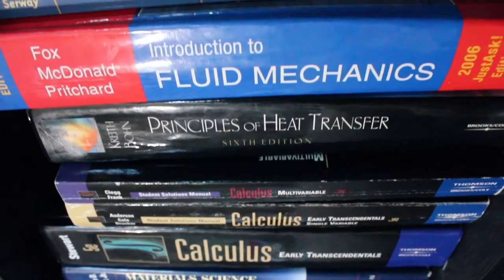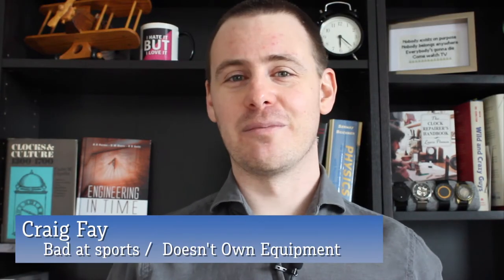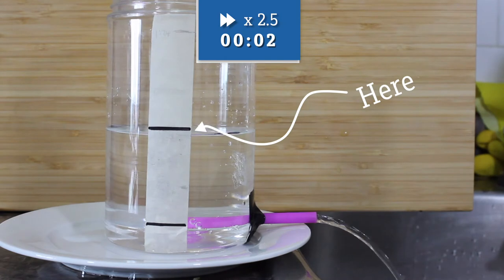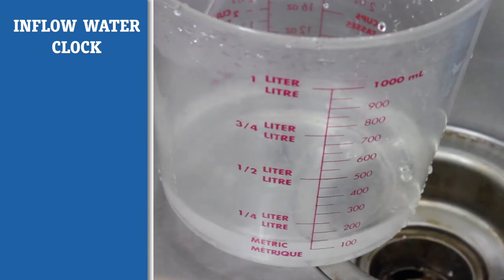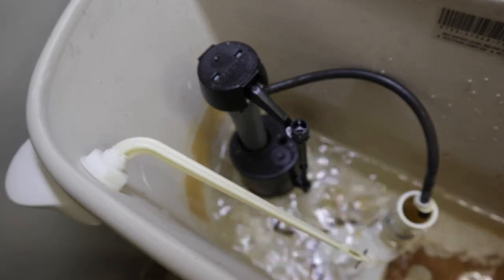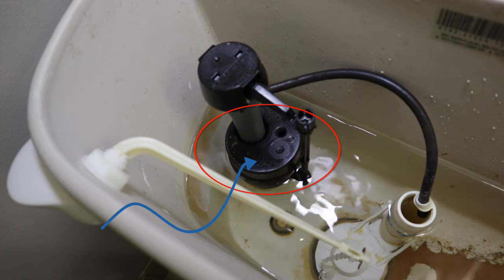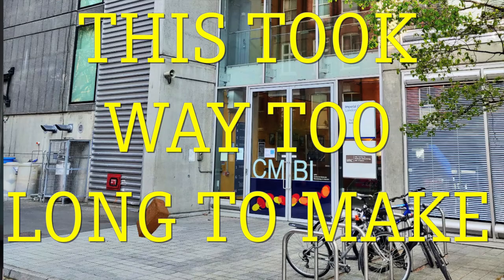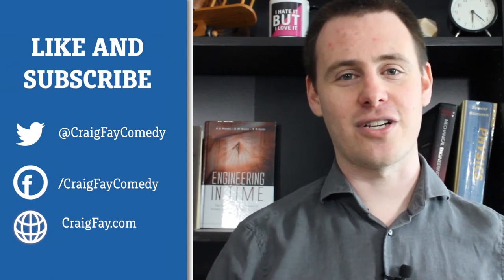Water Clocks - Craig Fay Builds a Clock - Episode 2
Comedian and mechanical engineer Craig Fay explores water clocks (a.k.a clepsydra), their various forms and how they work with the ultimate goal of learning the concepts that will make building a mechanical clock possible.

photo by mshamma - Pergamon Museum
Persian warriors. Pergamon Museum/Vorderasiatisches Museum.